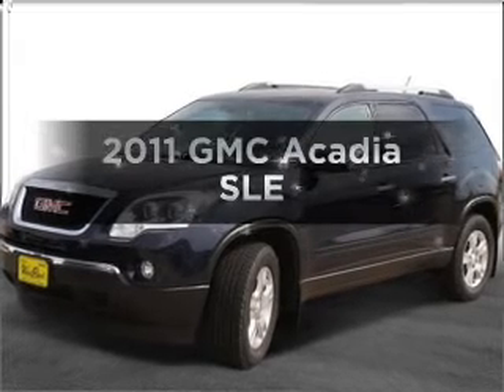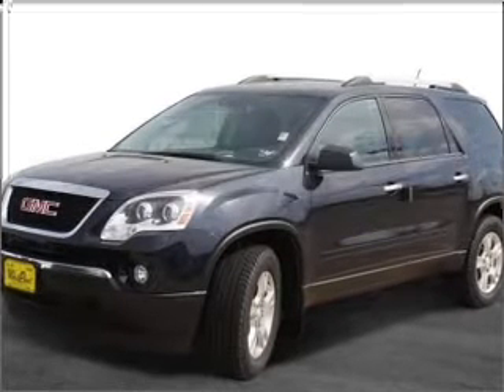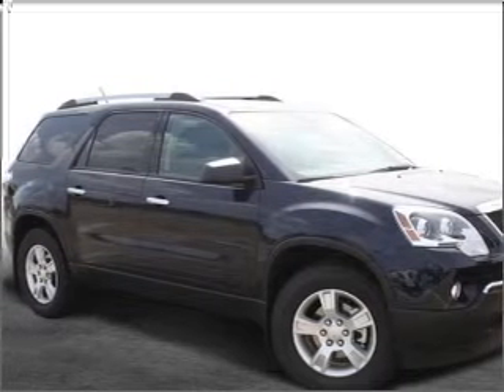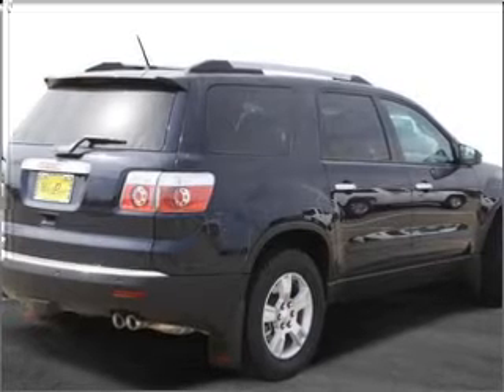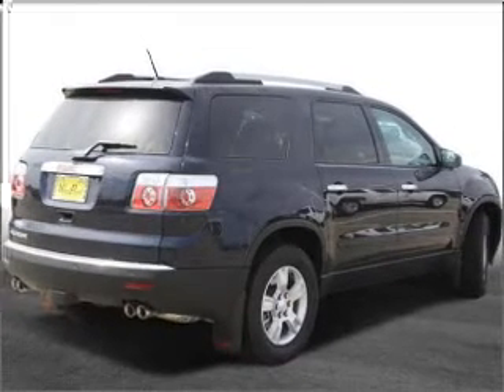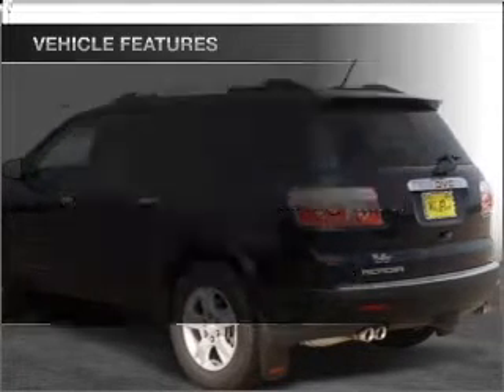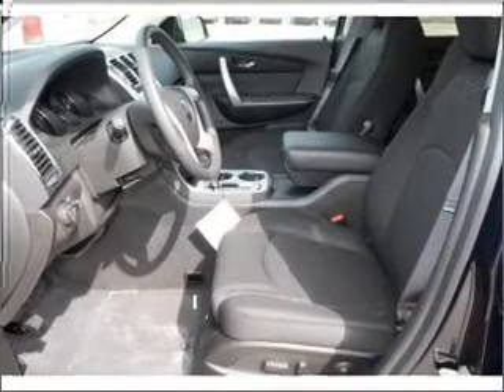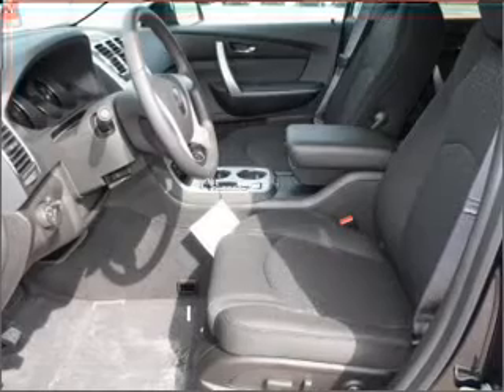2011 GMC Acadia - Houston TX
Year: 2011
Make: GMC
Model: Acadia
Trim: SLE
Engine: 3.6 liter 6 cylinder 24 valve
Transmission: 6-Speed Automatic
Color: Dark Blue
Mileage: 0
Address:
16835 Katy Freeway